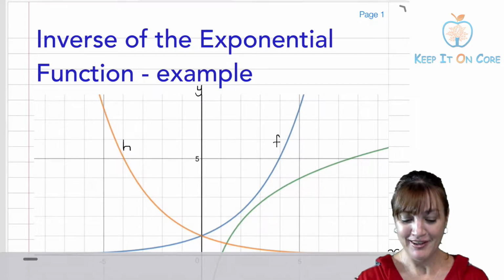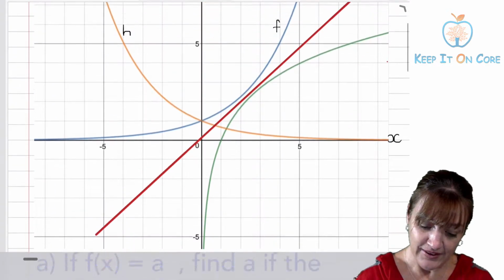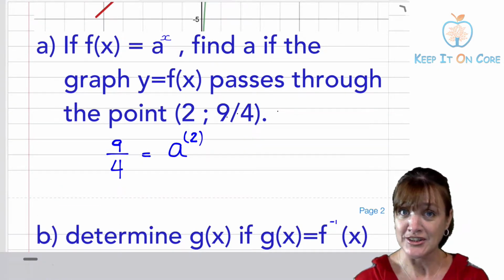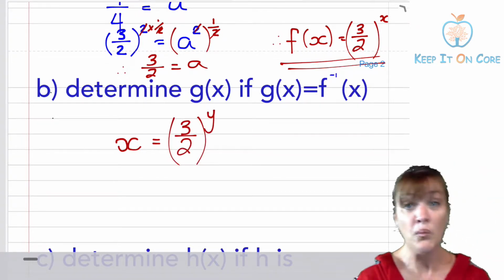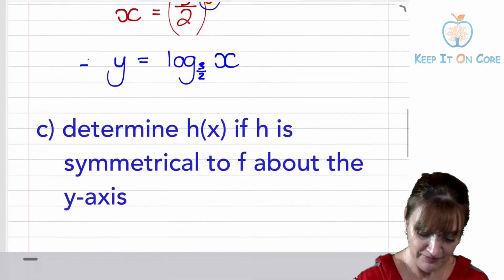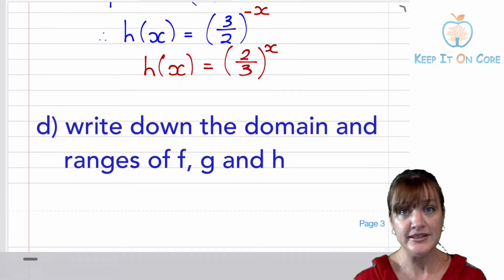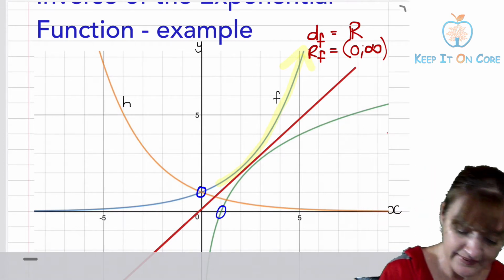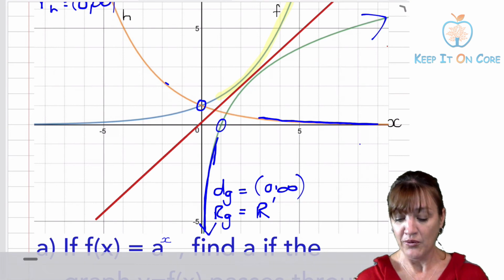Inverse of the Exponential Function - Example